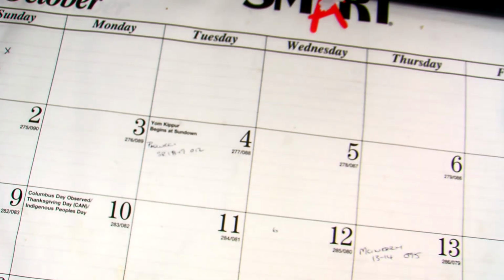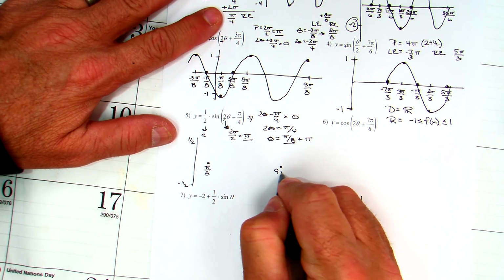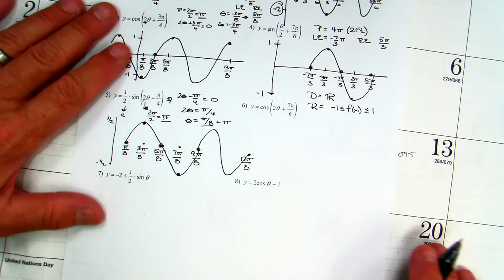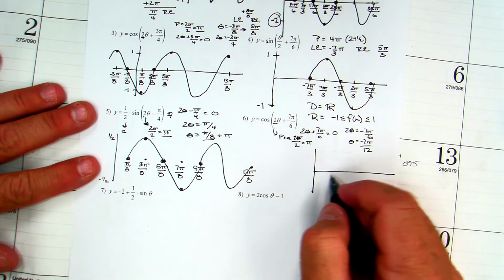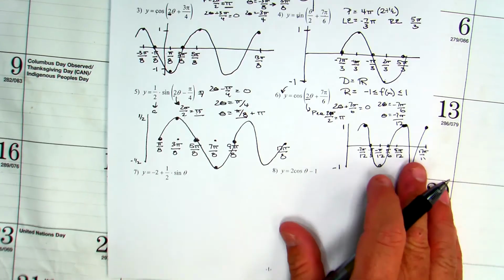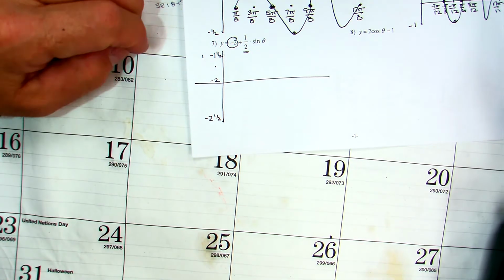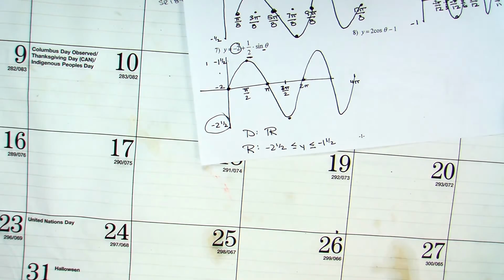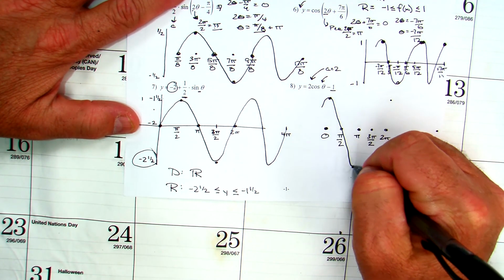Graphing Sine and Cosine Hwk Video 2